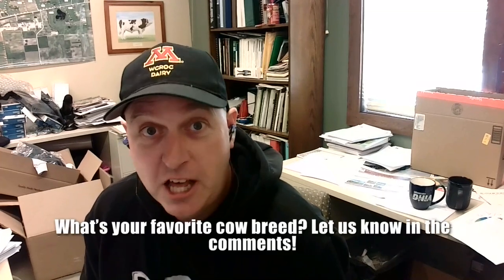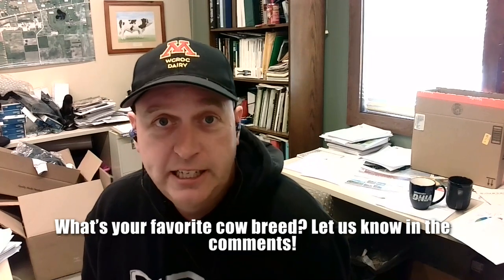How genetics impact dairy cow milk production